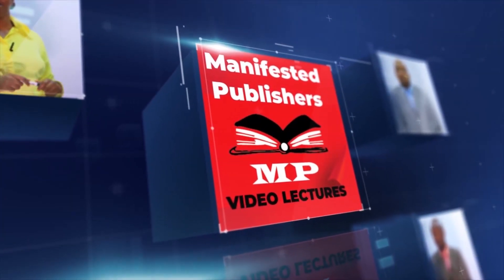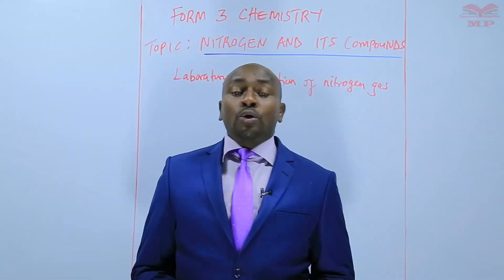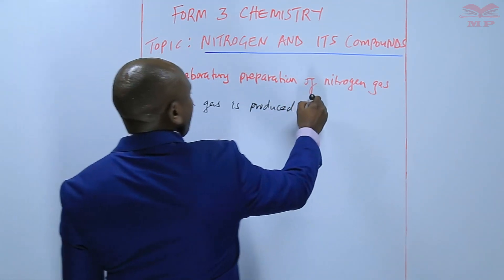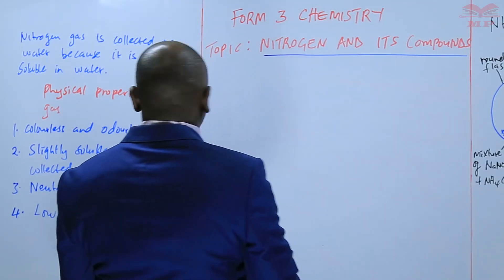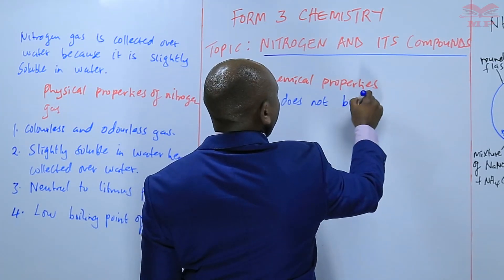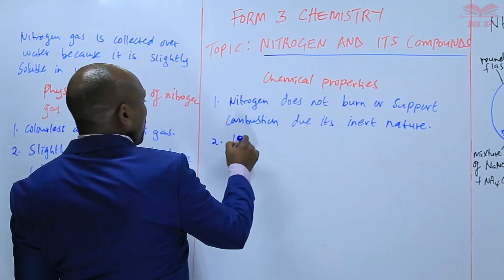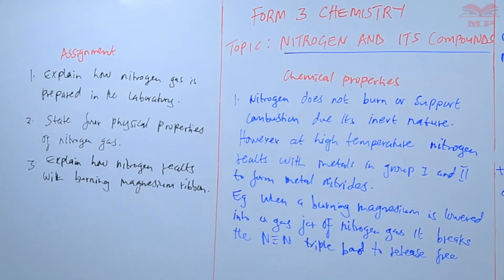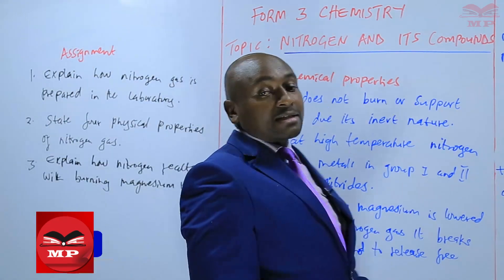CHEMISTRY FORM 3_NITROGEN L4_Laboratory preparation of nitrogen gas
🌟 Laboratory Preparation of Nitrogen Gas | Chemistry Form 3 Lesson ✨

Learn how to prepare nitrogen gas in the laboratory safely and efficiently! This lesson teaches Form 3 students the practical steps, observations, and precautions for producing nitrogen gas.

💡 Key Topics Covered:

Chemicals and apparatus required for laboratory preparation

Step-by-step experimental procedure

Observations during nitrogen gas preparation

Safety precautions to follow in the laboratory

Uses of nitrogen gas in industry and experiments

Teachers preparing practical chemistry lessons

Anyone interested in laboratory techniques for gas preparation

📘 Learn With Manifested Publishers:
Structured lessons with diagrams, step-by-step procedures, and exercises to help learners master nitrogen gas preparation effectively.